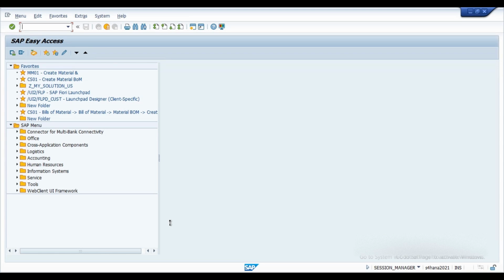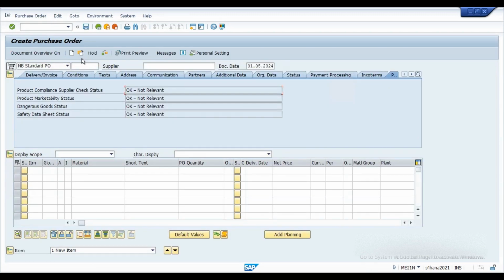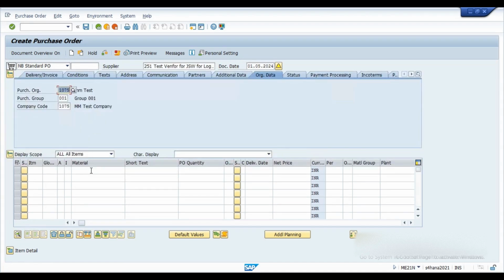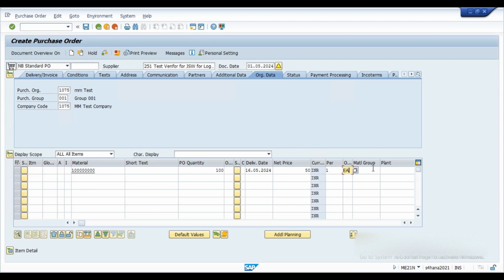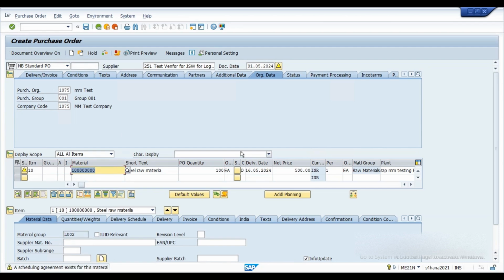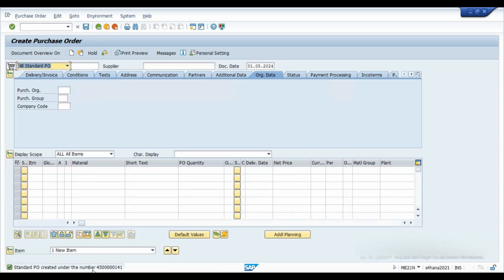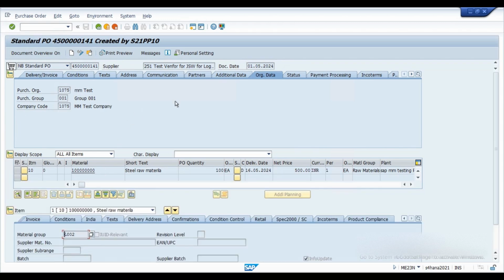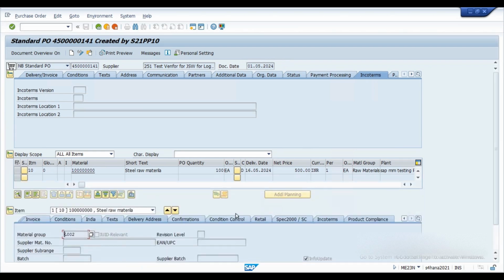ME21N: How to create Purchase Order (PO) in SAP? | SAP MM | P2P | Interview Beneficial | ME23N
Find out how to create a Purchase Order in SAP.
This video is your one-stop shop for mastering this essential MM skill!

Learn how to:
Navigate the SAP interface to create new material masters.
Fill out all the crucial details like material types, descriptions, and unit of measure.
Understand different views.
Save your material master and ensure accurate data entry.

00:00 - Introduction
00:11 - What is Purchase Order?
00:34 - T-Code to create Purchase Order
00:50 - Menu Path to create Purchase Order
01:21 - What is doc date in PO?
01:27 - Organisational Data Fields
01:44 - Enter values to the fields
02:47 - Check PO
03:01 - Warning message
03:46 - PO Created
03:59 - T-code to Display Purchase Order
04:17 - Overview of other fields that can be entered in PO
05:14 - Bonus Tip
05:40 - Happy SAPing

This video is perfect for:
Beginners in SAP MM who want to learn the basics of material creation.
Anyone who needs a refresher on building material masters.
Professionals looking to improve their SAP MM efficiency.
Bonus Tip: Stick around for some pro tips on best practices for creating well-organized and effective material masters!

ME41: How to create Request For Quotation RFQ from vendors wrt Purchase Requisition in SAP? | SAP MM